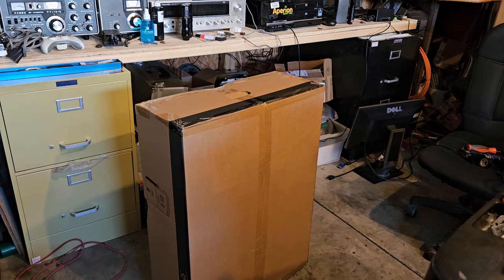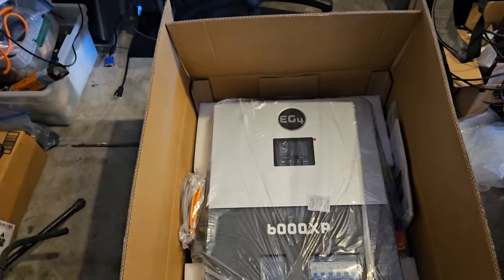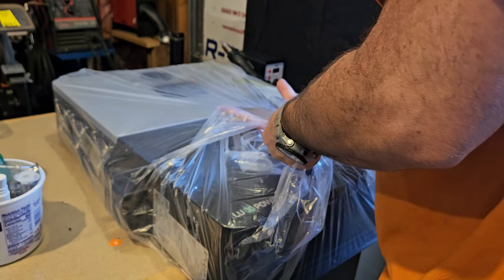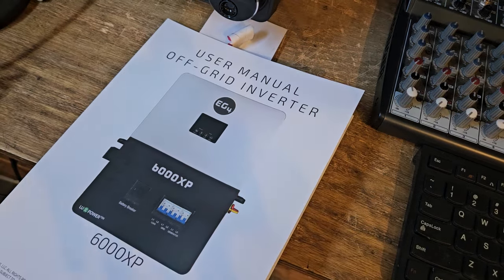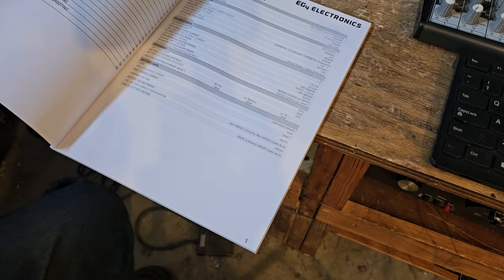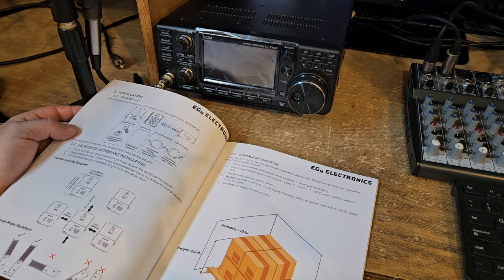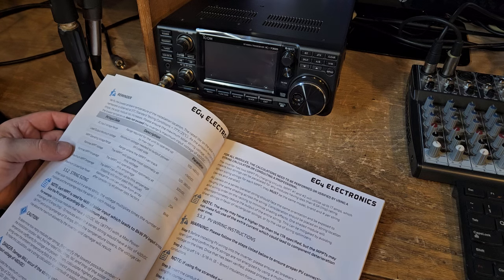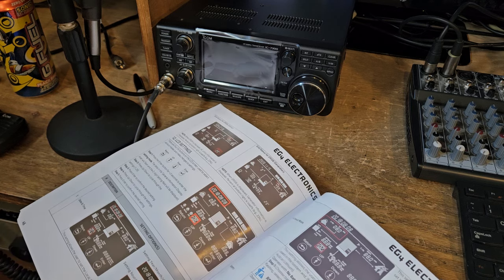Bought a EG4 6000XP. unbox and look at features in manual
due to the length of this video you might want to watch something else but basically this is me unboxing it going through the manual which is quite large and so that took a lot of time so it's basically my first impressions of this particular unit and I will have to do it completely separate video once they start playing around with the unit thank you for watching I appreciate you guys